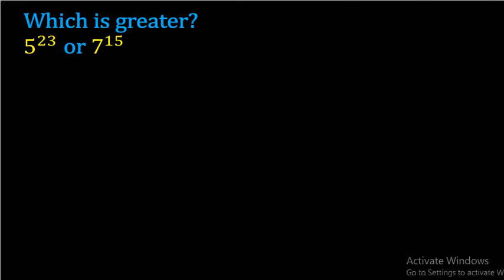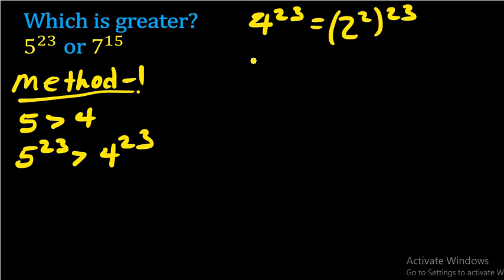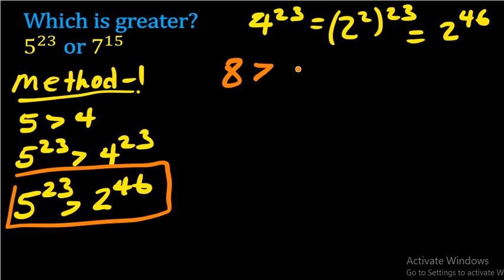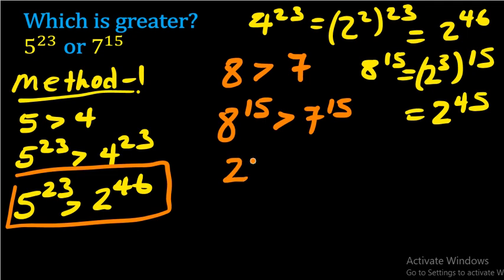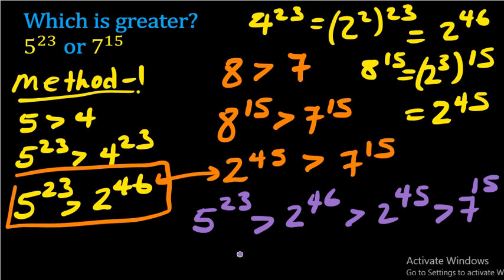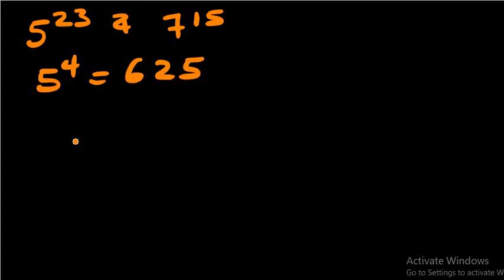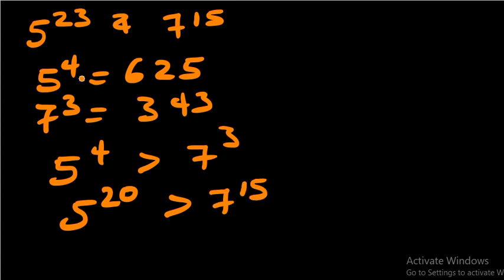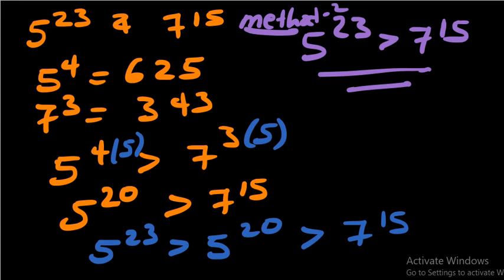Comparing two numbers in exponential form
Comparing5^23and7^15